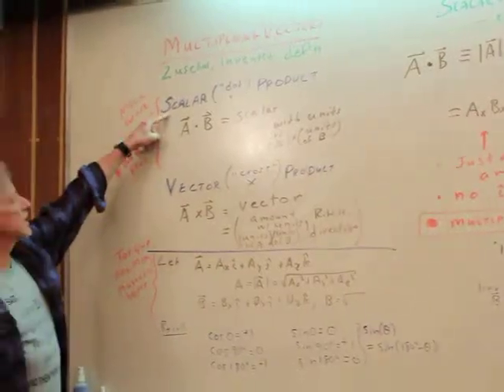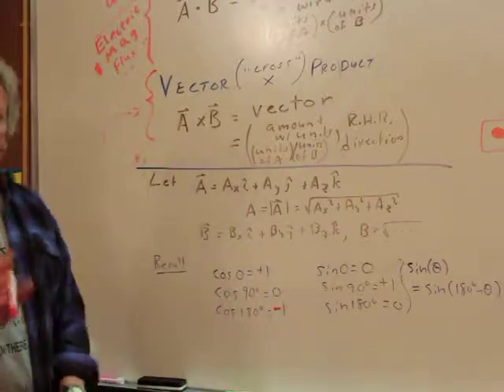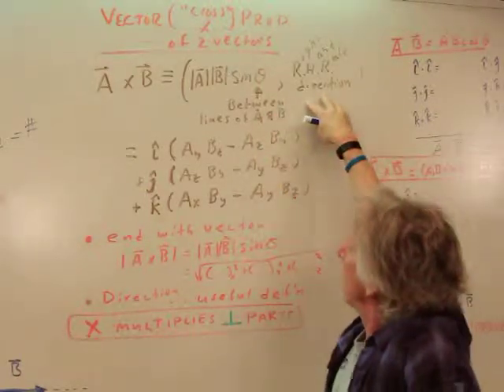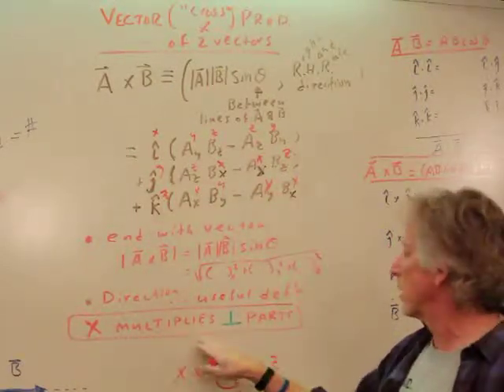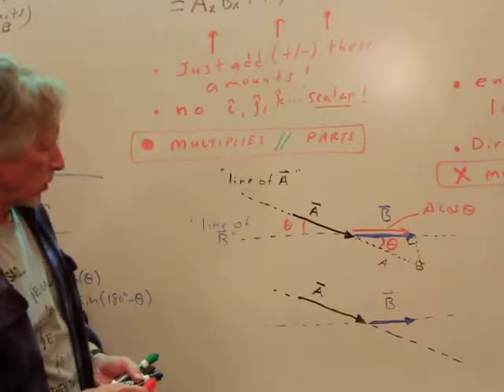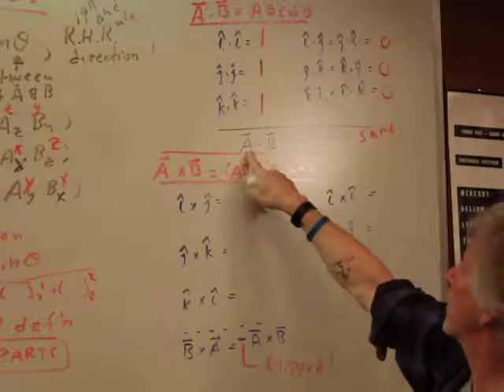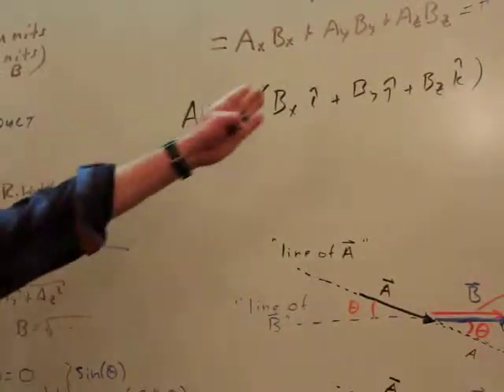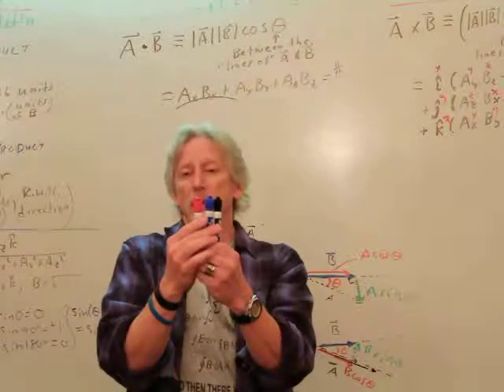7M Multiply Vectors 1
Part 1: The scalar ("dot") product of two vectors and the vector ("cross") product of two vectors defined and explained enough to begin using them. Come back whenever you need to review.